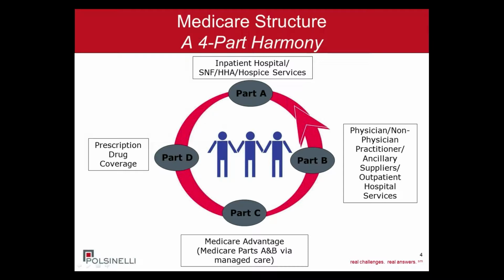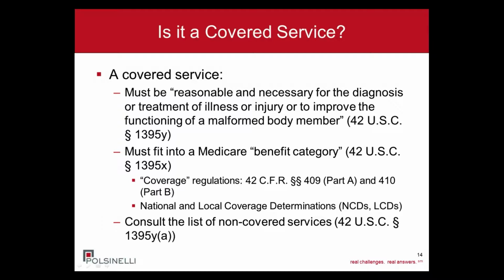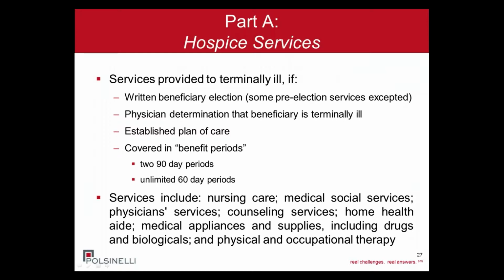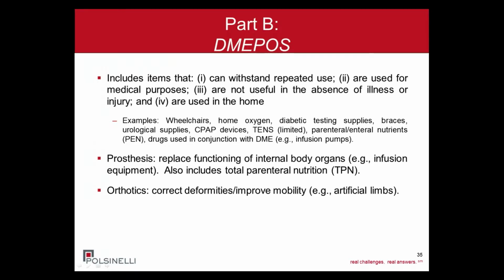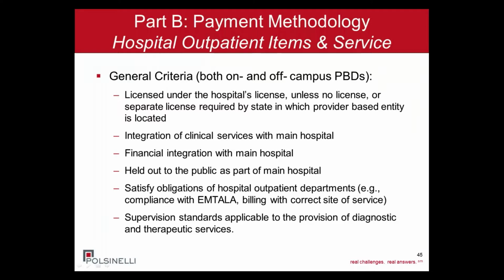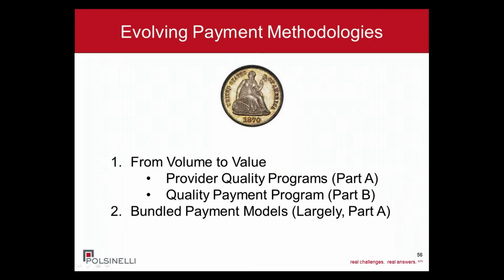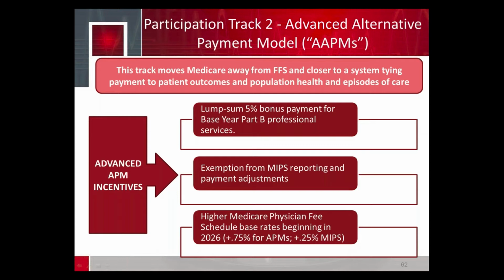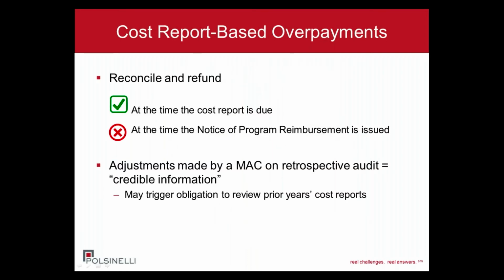Medicare Fundamentals: Webinar - HFMA Region 10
This is Part 2 of a 4 part series hosted as a part of HFMA Region 10 Medicare Bootcamp Webinar series.
Presented by Bragg Hemme and Sara Iams of Polsinelli PC
Powered by Turnkey Webinars.  10/08/2018